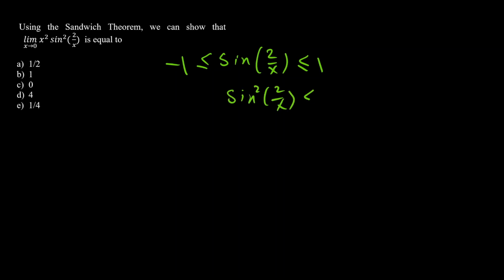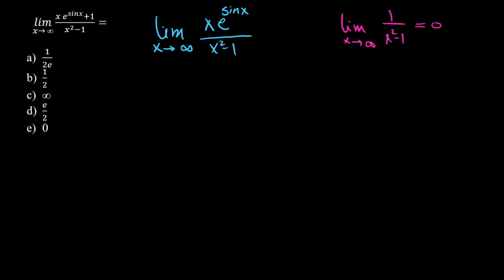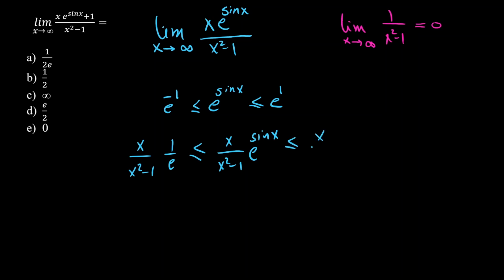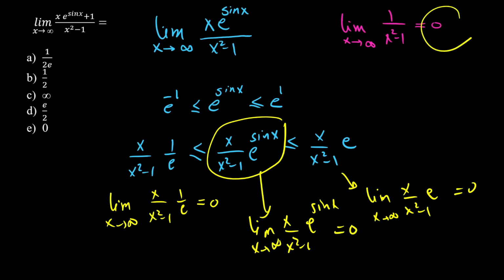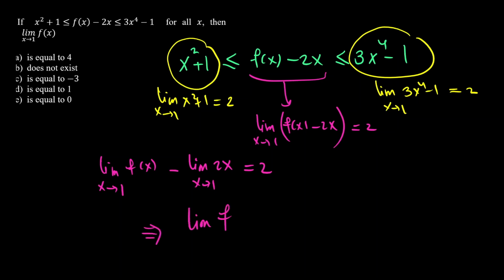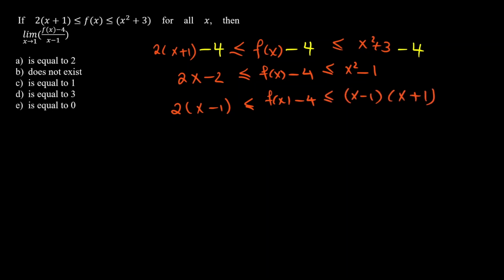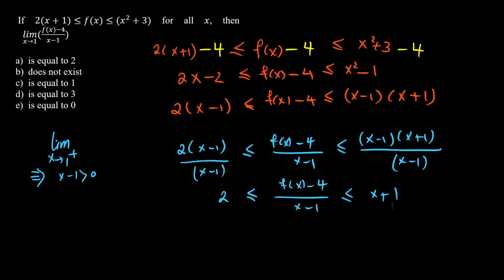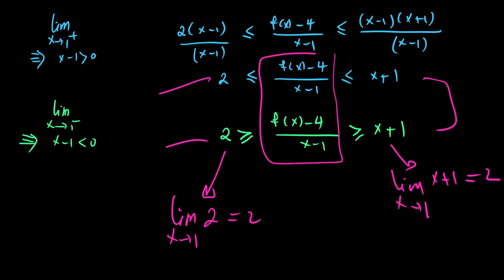Limits Part 13